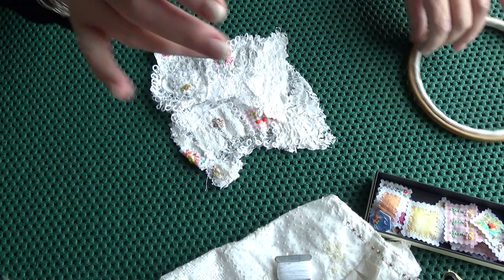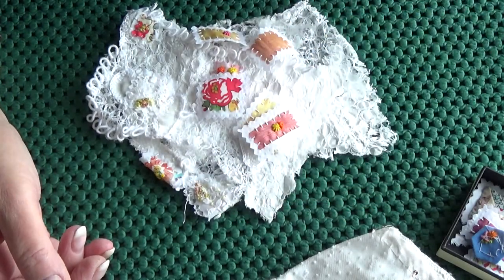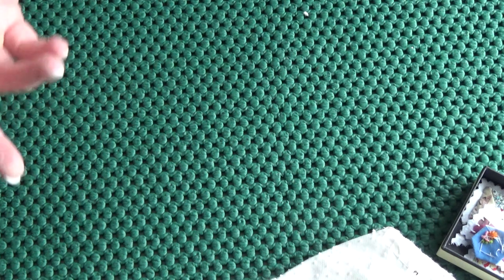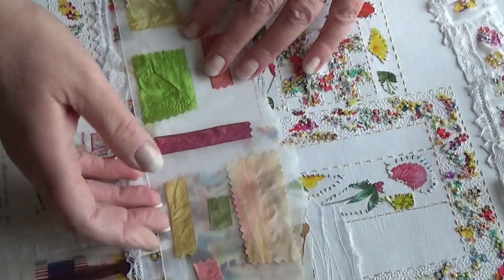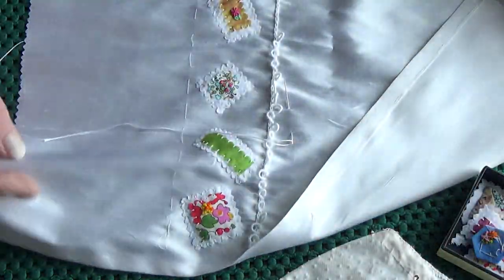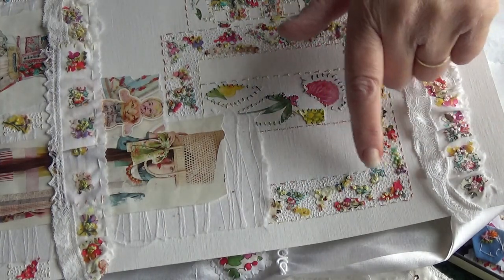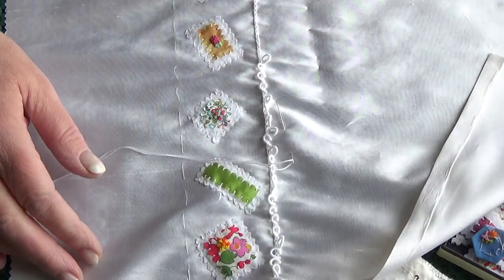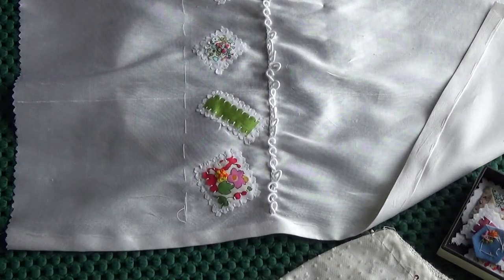Embroidery, progressing a design sheet collection